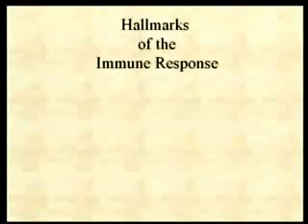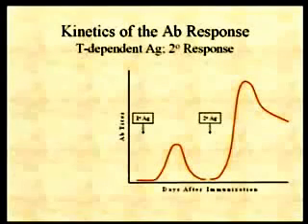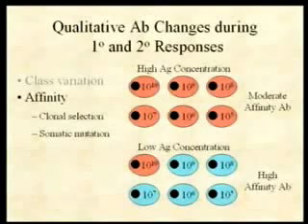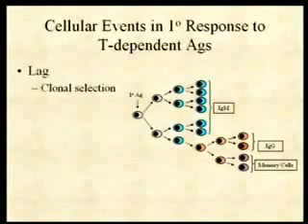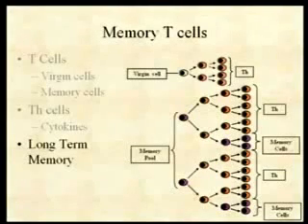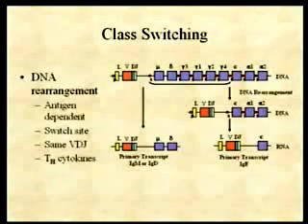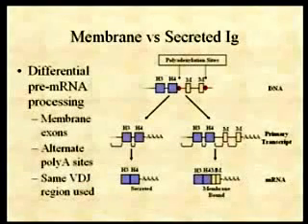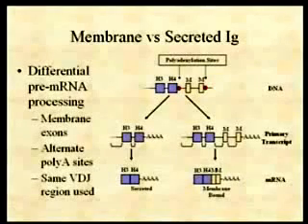1.12. Antibody Formation - Immunology Video Lectures